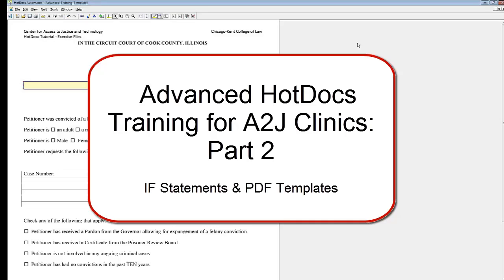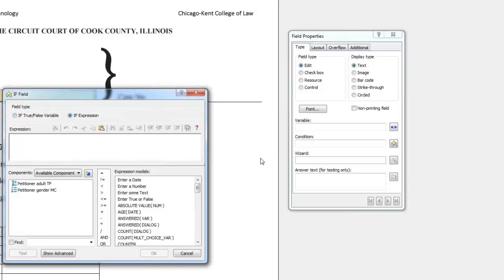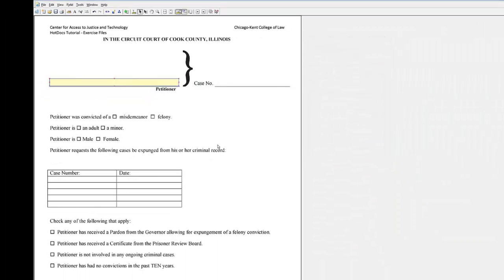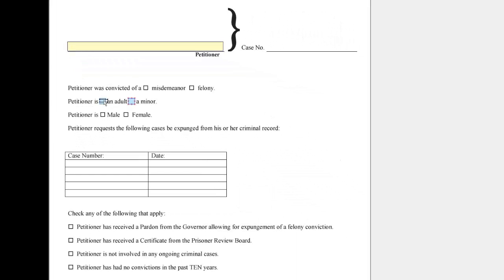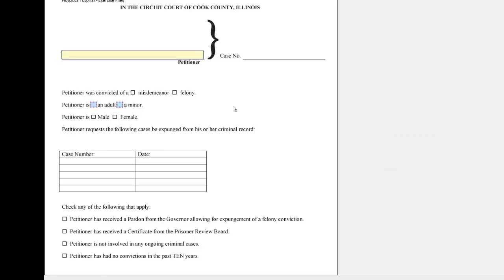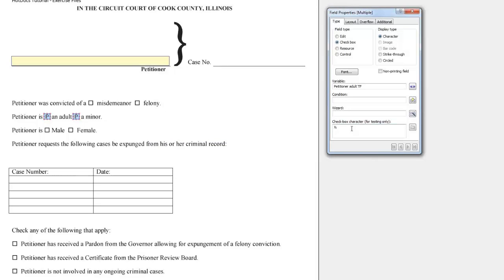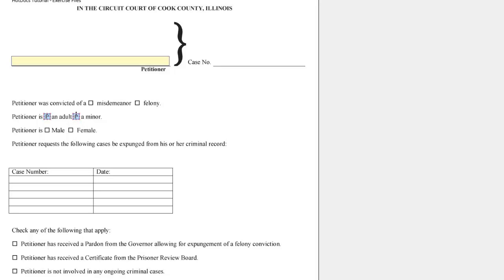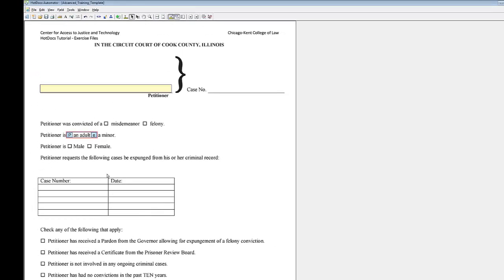Advanced HotDocs Training for A2J Clinics: Part 2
Part 2 of this training covers setting up conditional check boxes in an HPT/PDF template using a True/False variable. The exercise files for this training can be found